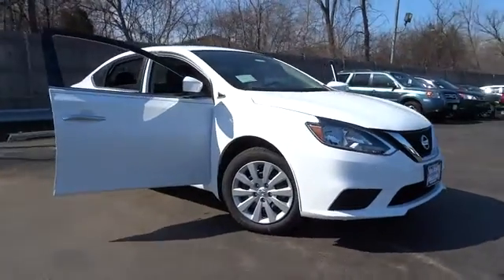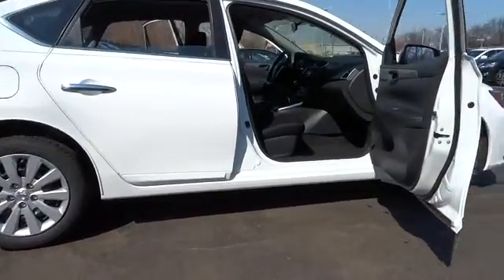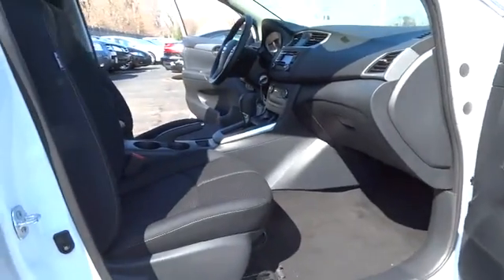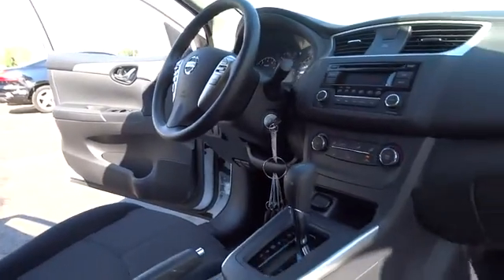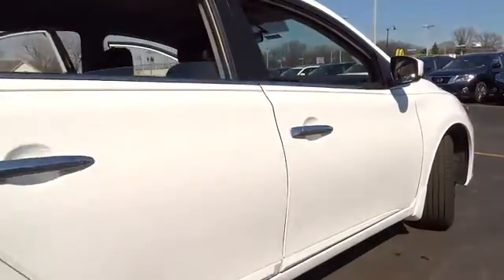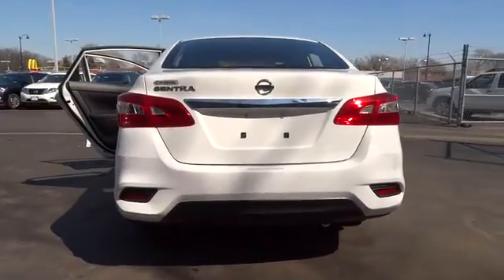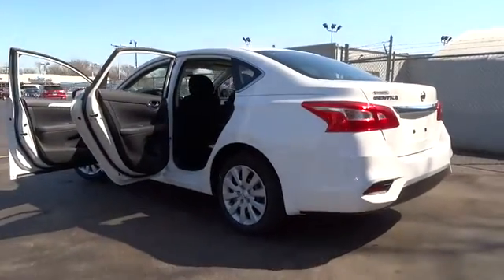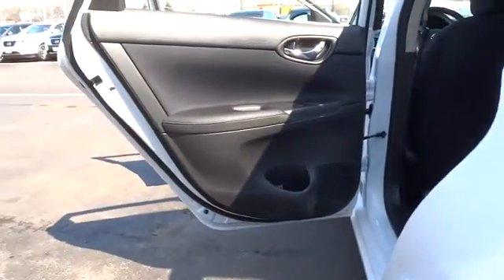2016 Nissan Sentra Countryside, Chicago, La Grange, Westmont, Oak Lawn, IL V8256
2016 Nissan Sentra

Continental Nissan
5750 S La Grange Rd